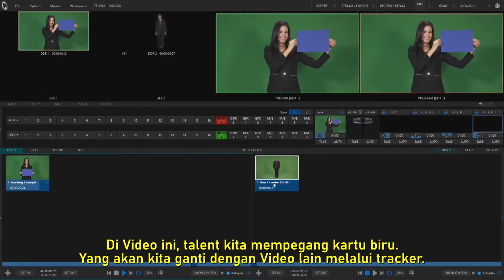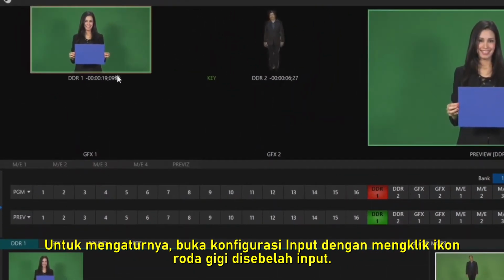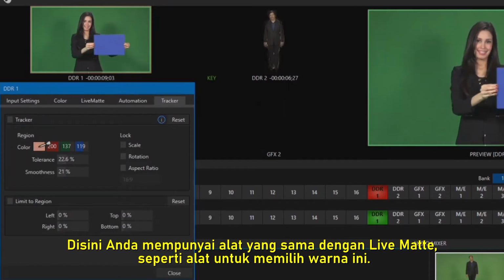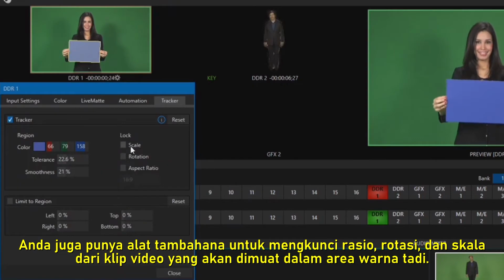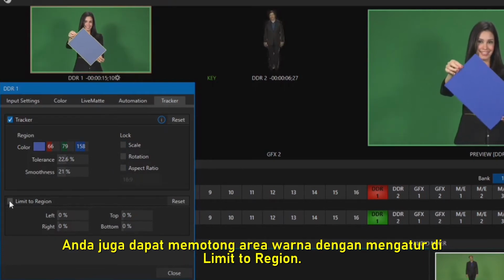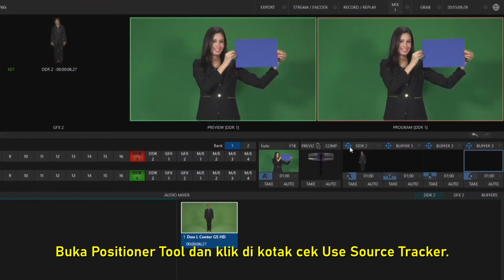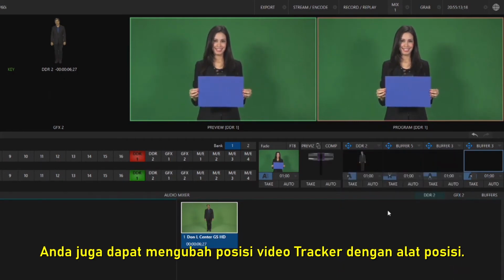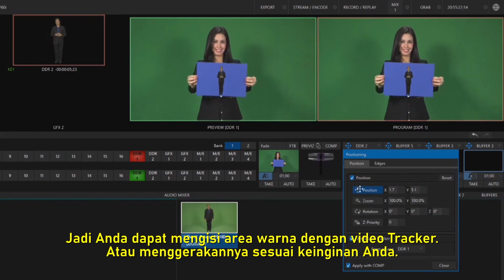2 Min - How To Use Tracker with TriCaster - Subtitle Indonesia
Tracker membuat produksi Anda menjadi lebih menarik.
Bagaimanakah caranya ? Ikuti terus tutorial ini.